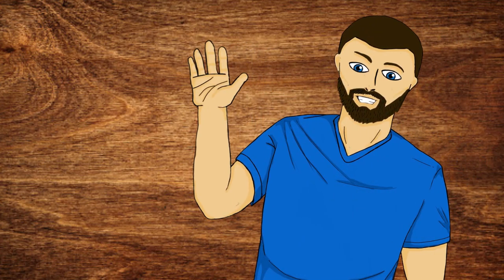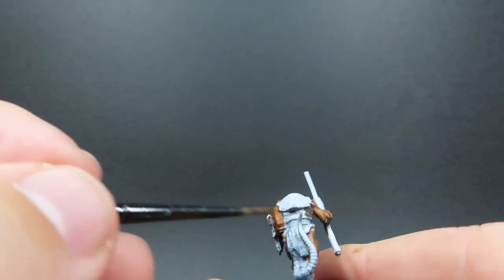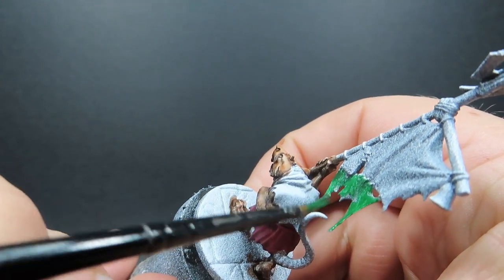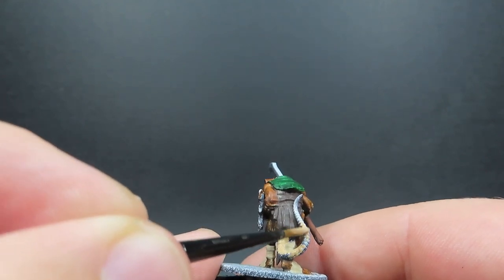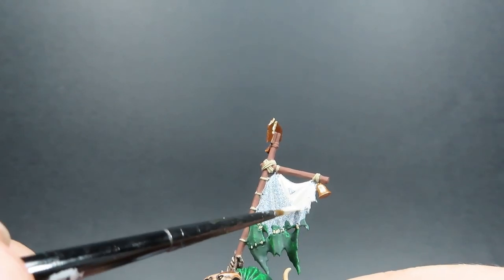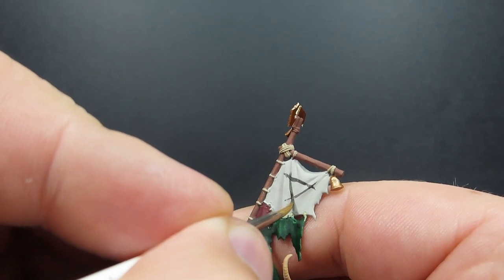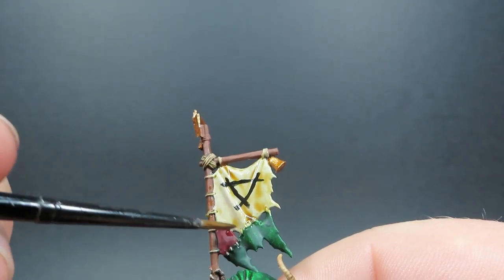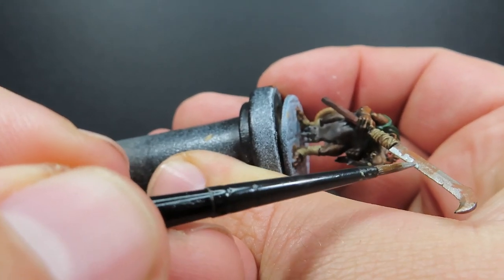HOW TO PAINT| Skaven Clanrats [Warhammer]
today's video is on how to paint skaven clanrats from wahammer age of sigmar by games workshop.
paints used: army painter: dark stone
                                                crusted sore
                                                necrotic flesh
                                                gun metal
                                                matt black
                                                dry rust [effect]
                                                shining silver
                                  vallejo: dark green
                                                mahogany brown
                                                khaki
                                                natural flesh
                                                brassy brass
                                                deck tan
                                                ivory
                                  citadel: gore-grunta fur [contrast]
                                                fyreslayer flesh [contrast]
                                                gryph-charger grey [contrast]
                                                mephiston red